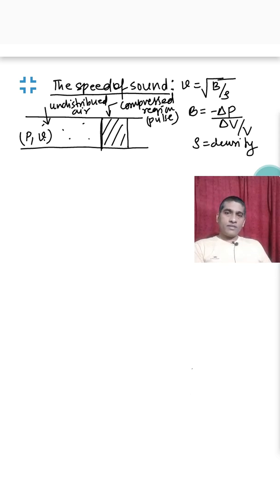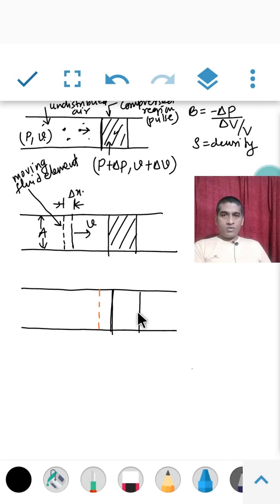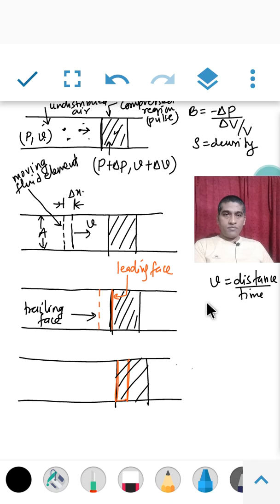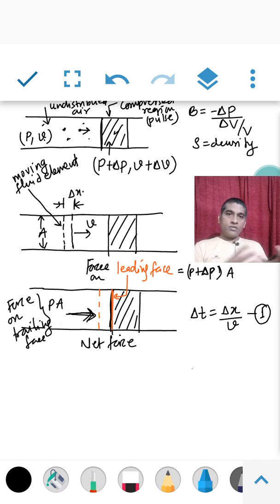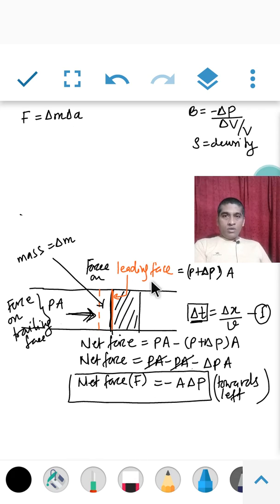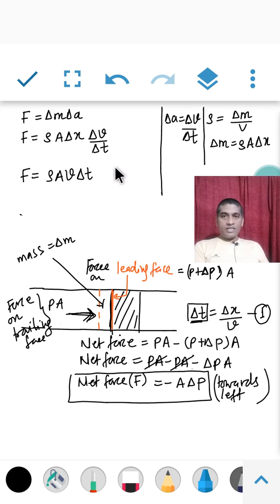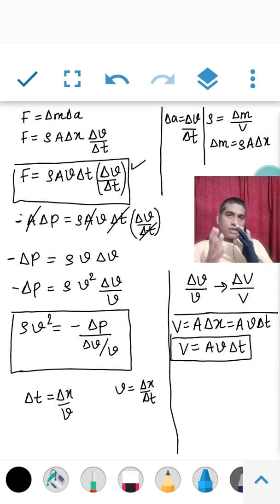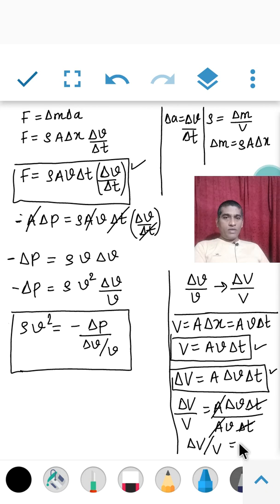Waves | Speed of Sound Waves | Physics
Discussion and mathematical steps for deriving the expression for speed of sound waves.